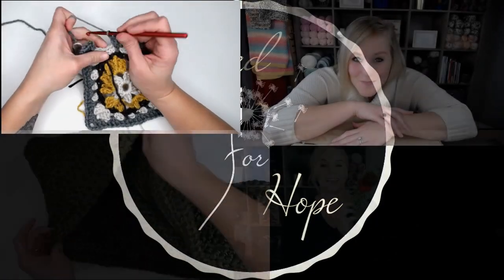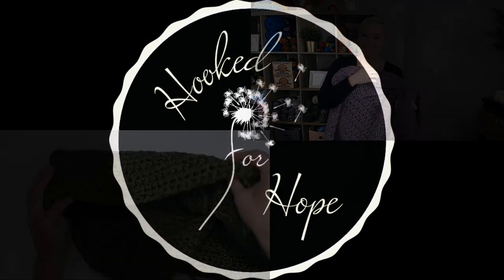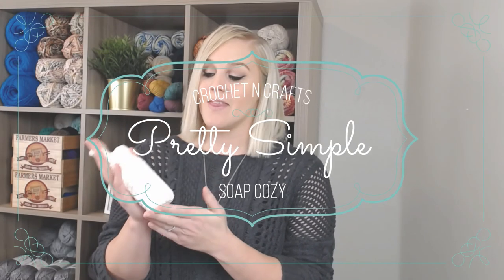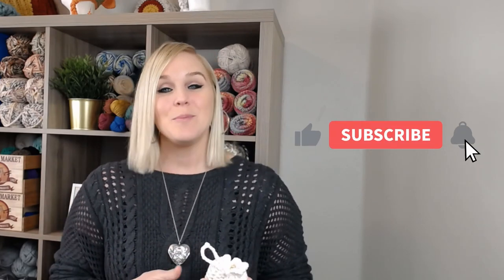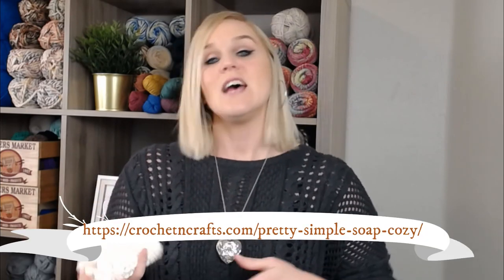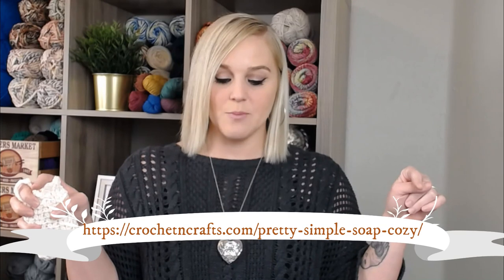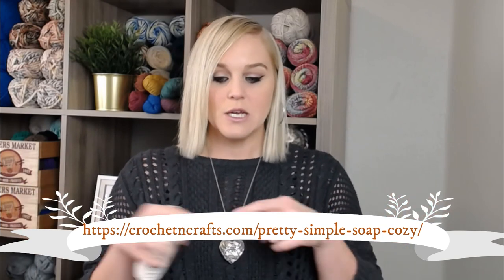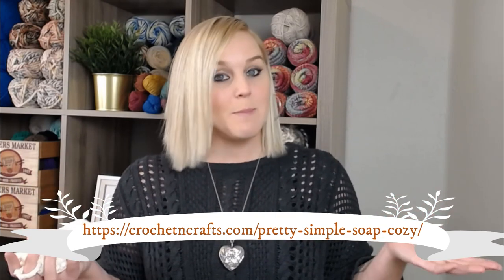LEFT HANDED Crochet Pretty Simple Soap Cozy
Ok, this might be the most beautiful soap pouch I have ever seen.  Created by CrochetnCrafts.com this Pretty Simple Soap Cozy makes for a great gift, addition to a spa set, or fabulous piece to add to your own bath/shower.  It makes up really quick too so you can make more than one in no time.  Don't let this project slip past you.  Make sure to print off your copy of the pattern and get started.

If you like this tutorial you might also like my tutorial on my Spa Facial Scrub

⏱Time Stamps:
Begin:  00:00
Materials:  01:50
Begin:  03:08
Row 1:  04:16
Row 2:  08:00
Row 3:  12:09
Row 12: 14:14
Row 13: 15:51
Draw String: 18:50

🧶Materials:
- Any Size 4 weight/worsted/medium/Aran size Yarn that is 100% cotton
-Crochet Hook Size H/8-5.00mm
-Scissors
-Optional: Row/Stitch Markers